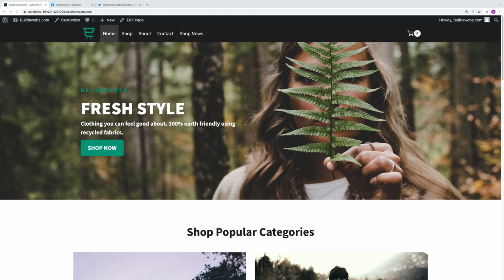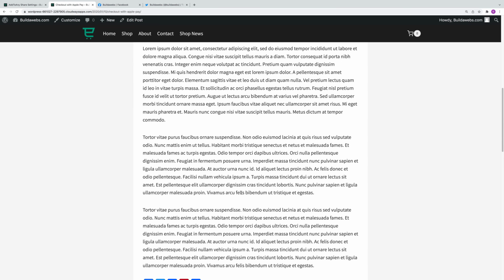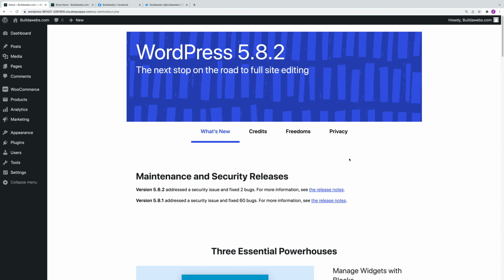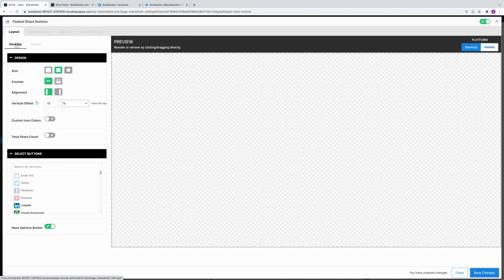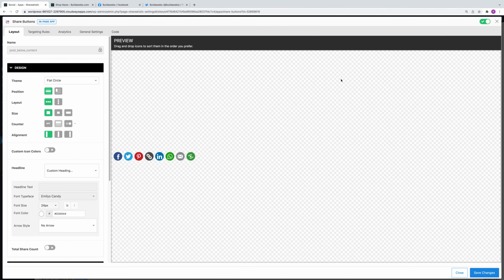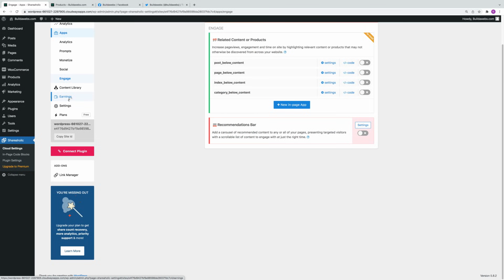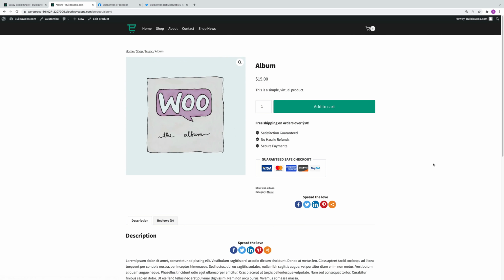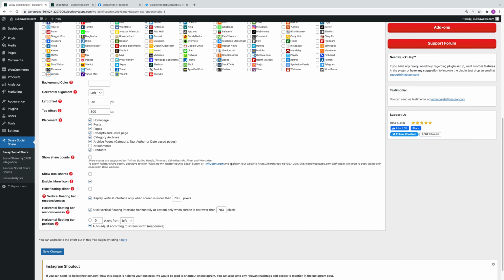The Best WordPress Social Media Sharing Plugin WordPress Tutorial For Beginners | Buildawebs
Find out the best WordPress social media sharing plugin.

Time Stamps:

0:00      Intro
0:09      How to configure Addtoany plugin in WordPress
7:13      How to configure Shareaholic in WordPress
16:38    How to configure Sassy Social Sharing in WordPress